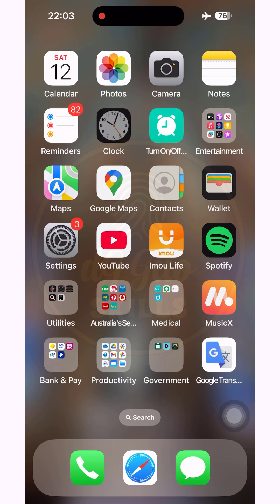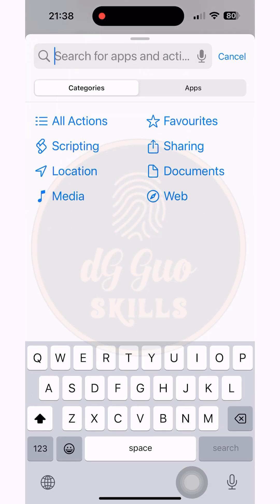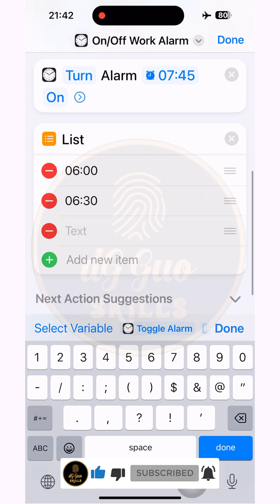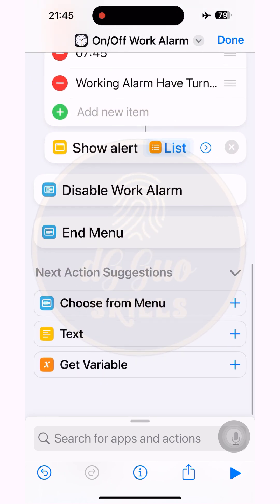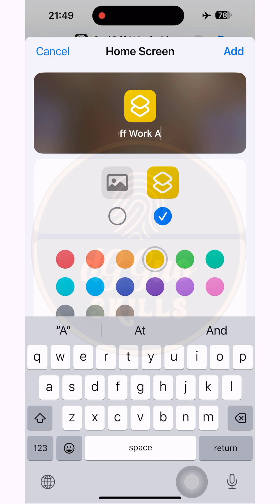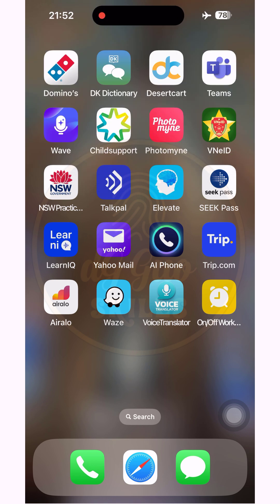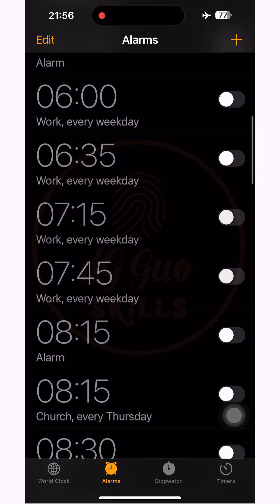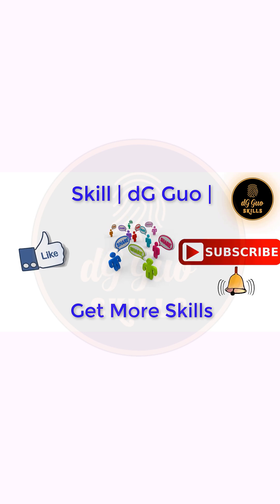How to Turn On or Off Multiple Alarms at Once on iPhone (1-Click Method!)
How to set iphone alarm group and turn it on / off by one click
Tired of switching off all your iPhone alarms one by one? 😩
In this quick tutorial, I’ll show you how to turn on or off multiple alarms on your iPhone with just one tap using the Shortcuts app. It’s fast, easy, and super useful if you set a lot of alarms daily!
✅ Works on iOS 15, 16, 17+

Chapters:
00:23 Intro
00:37 How to set the alarm to use in shortcuts app
01:55 How to use Shortcuts app
02:13 How to add the Menu choose bar
02:50 How to link the alarm
10:37 Creating a one-tap automation
11:11 Testing the multiple alarm toggle
12:00 How to correct it if found any problem
16:03 What happen if we change the wake up working time of alarm
18:23 Final thoughts

Video Content © Copyright® Made by | dG Guo | | Quach Cam Hung | |@SkillsdGGuo|

⛔️. Copyright by SKILLS DG GUO OFFICIAL ©️